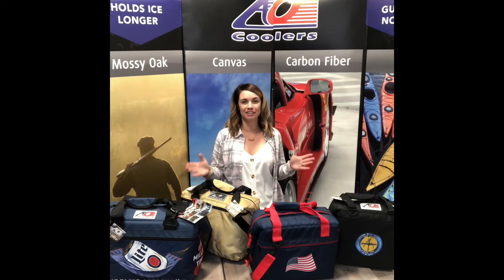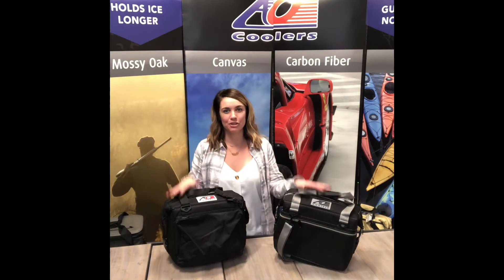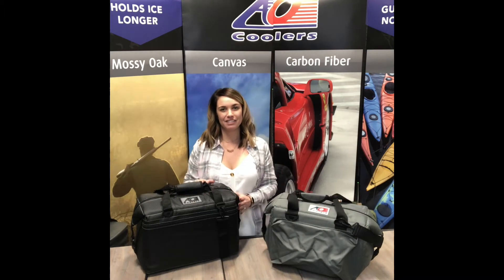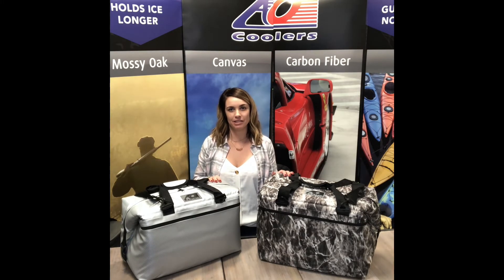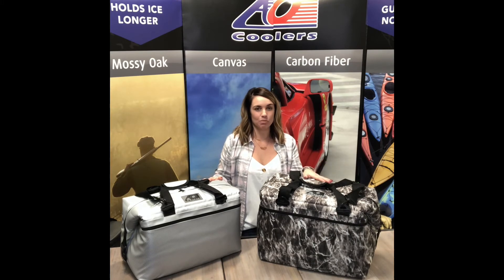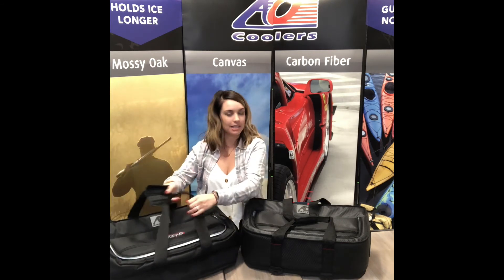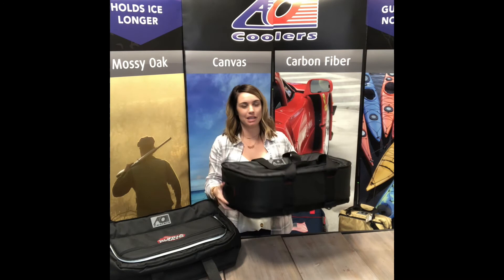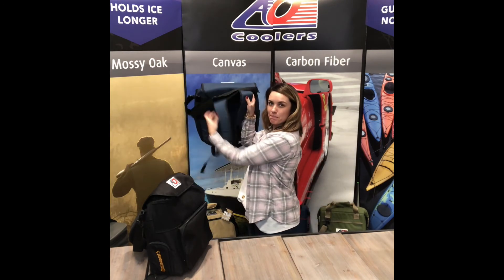Quick glance at AO's soft sided cooler sizes for the ASI Show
Amber briefly shows sizes of the variety of colors and styles of AO Coolers.  AO Coolers offers sizes from a 12 pack to a 48 pack here in this video.  Want something smaller or larger?  No problem... AO already has it or an build it for you! Customize the coolers with Embroidery, Silk Screen or Dye Sublimation.